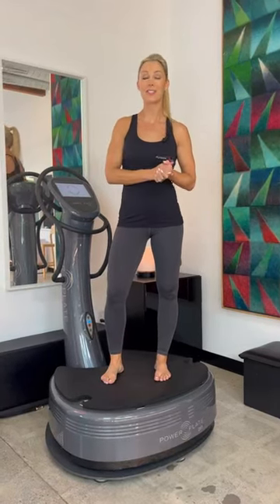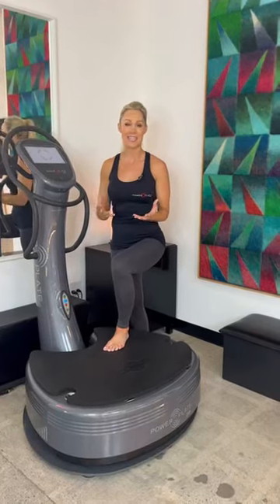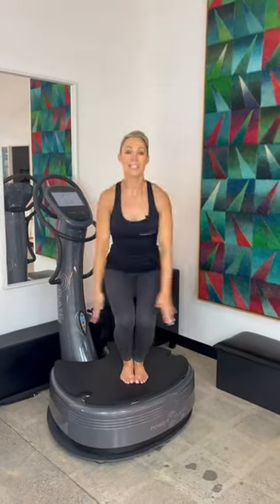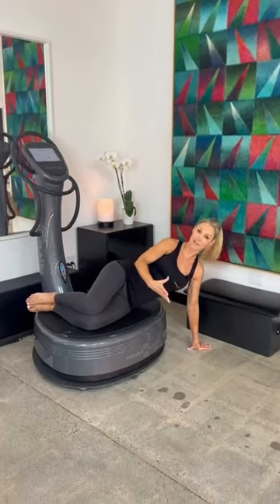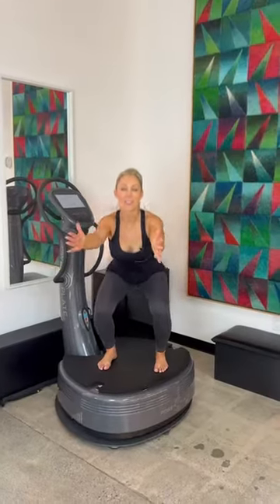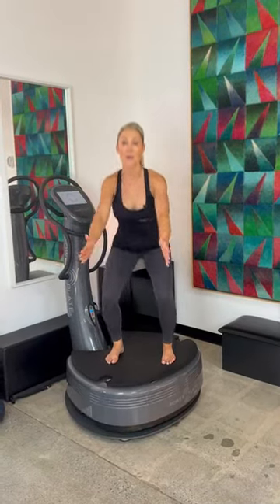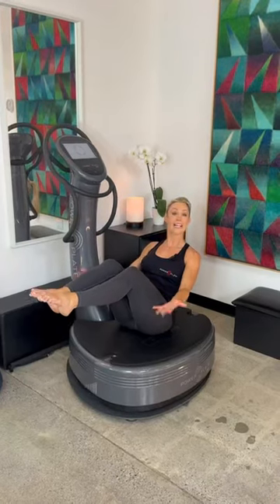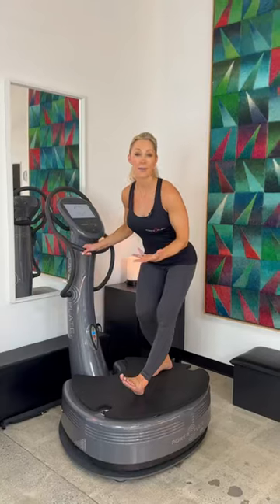Vibration Plate Weight Loss Exercises | Caroline Talks Skin Care | Xavier Smith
Vibration Plate Weight Loss Exercises, Caroline Talks Skin Care and Xavier Smith!